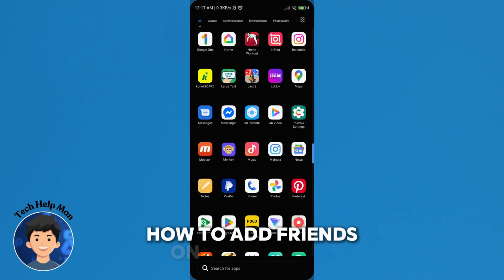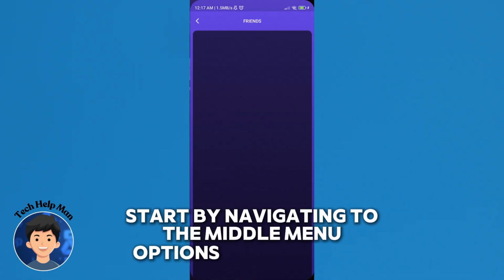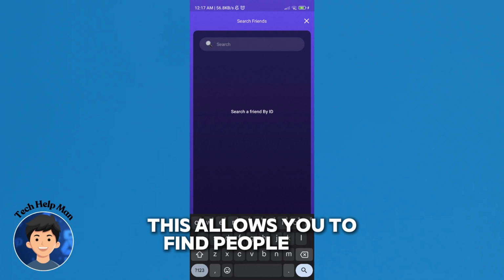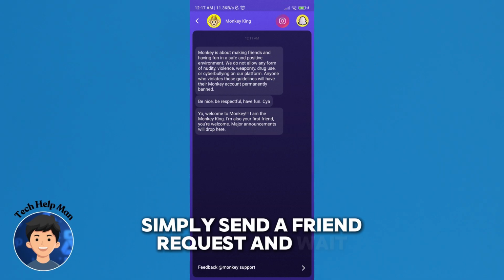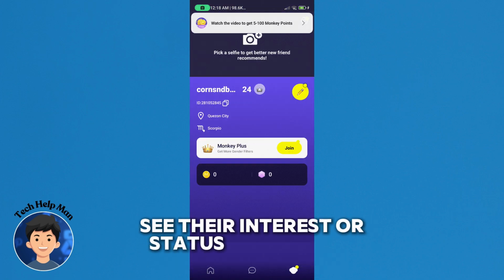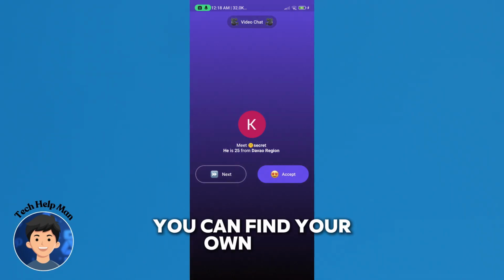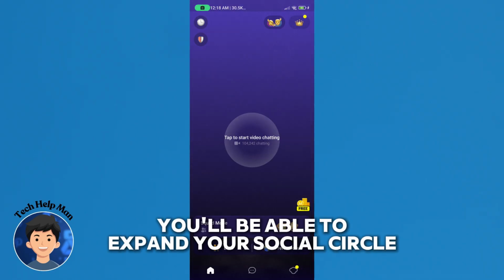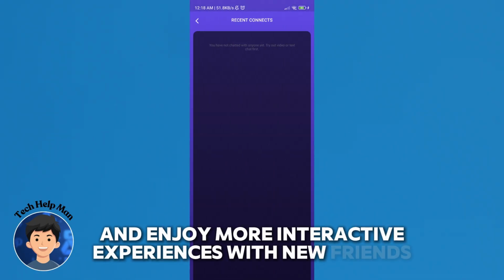✅ How to ADD FRIENDS ON MONKEY APP – FULL UPDATED GUIDE 🚀✨😱✅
Want to add friends on Monkey App but not sure how it works? 📱🤝 In this full step-by-step guide, I’ll show you how to add friends on Monkey App, how the friend system works, and how to reconnect with people you’ve matched with.

Monkey App is mainly based on random video matching, but there are ways to connect and stay in touch with users you enjoy talking to.

👉 In this video, you’ll learn:

• How the friend feature works on Monkey App
• When you can add someone as a friend
• How to send or accept friend requests
• Where to find your friends list
• What to do if you can’t add someone

We’ll also explain privacy settings and how to manage your friend list safely.

Whether you’re new to the app or trying to reconnect with someone you matched with, this guide will help you understand the friend system clearly.